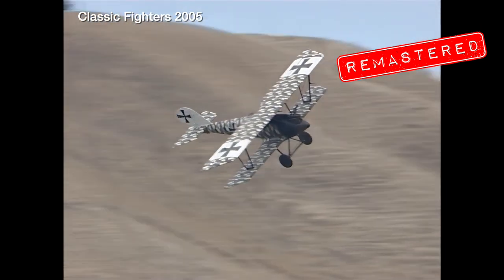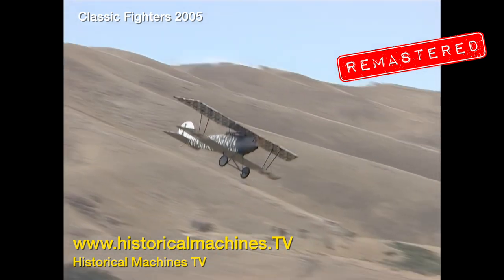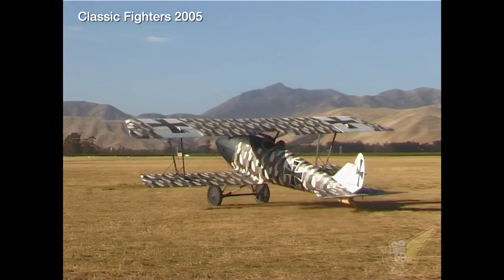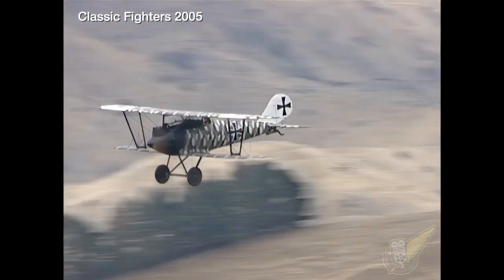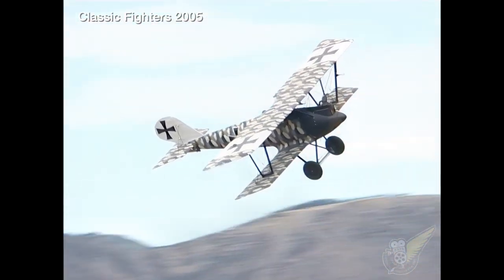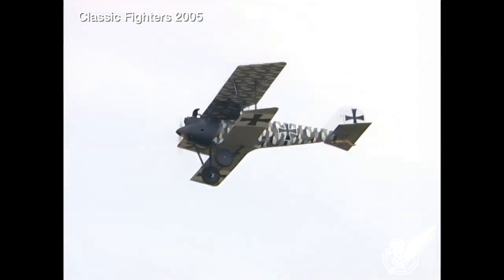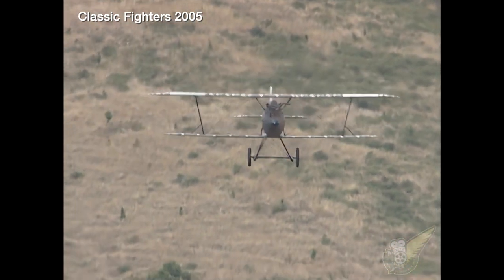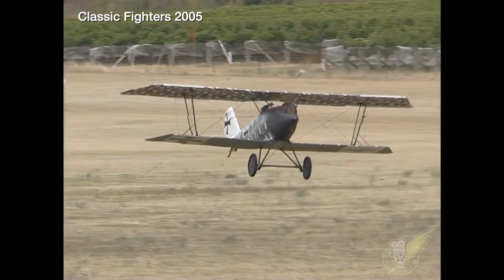Pfalz D.III - German WW1 Fighter Wearing False Colours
This Pfalz D.III replica aircraft was initially built for the motion picture 'The Blue Max' in the mid 1960s. The stunning 7-colour lozenge colour scheme is actually spurious, as not german aircraft were camouflages like this during WW1 - at best the lozenge schemes had five colours only. However when restored this aircraft was painted to ensure it was accurate to its original movie colour scheme.

This short clip is from one of our significantly remastered Classic Fighters movies, available for streaming at Historical Machines TV Check out this clip then sign up for a 7-day trial and enjoy lots more awesome footage an documentaries just like this.